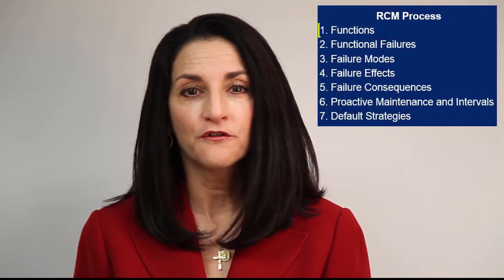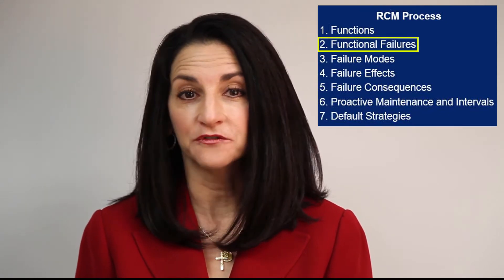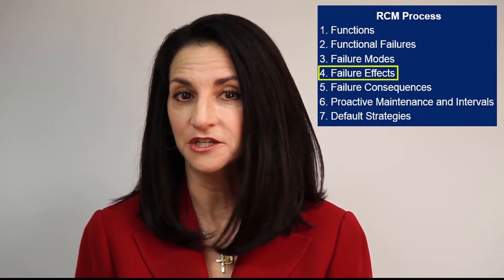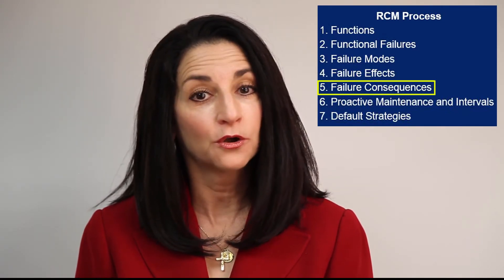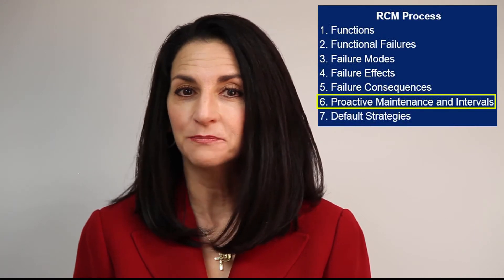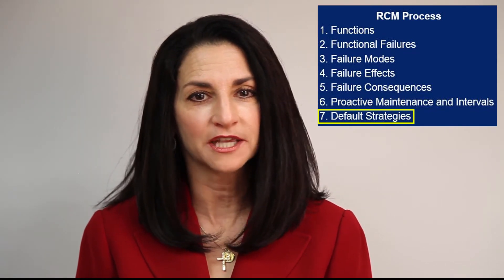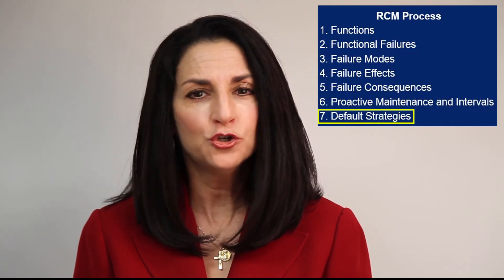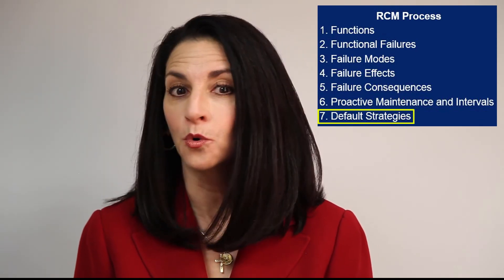What is Reliability Centered Maintenance?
RCM is one of the most powerful maintenance and reliability improvement processes out there. The name Reliability Centered Maintenance lends itself to a process that’s used to develop proactive maintenance for an asset – and it is. But RCM can be used to formulate scores of solutions that reach far beyond maintenance.